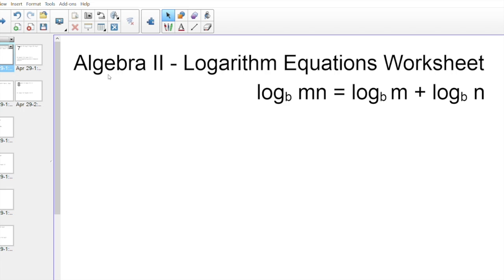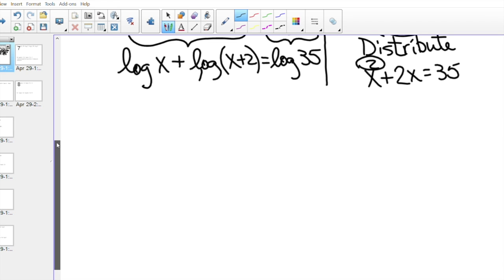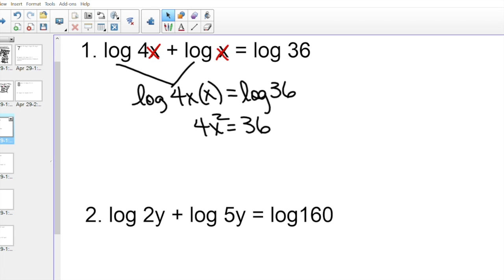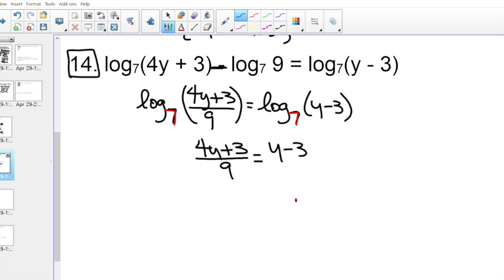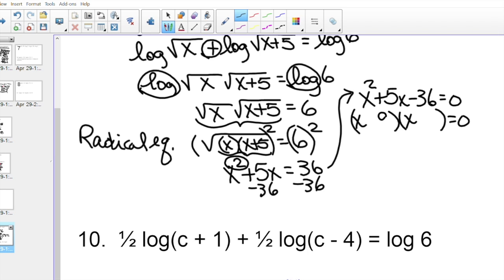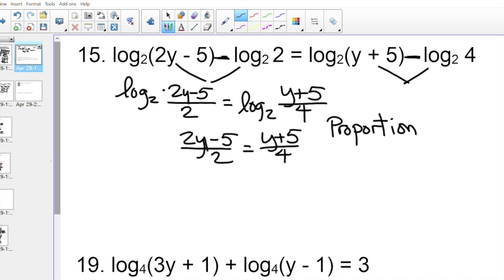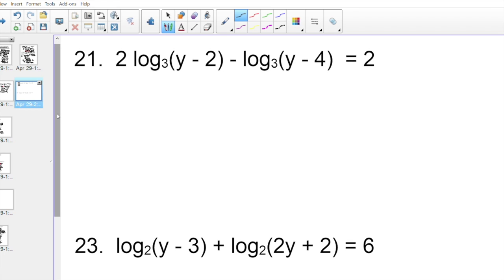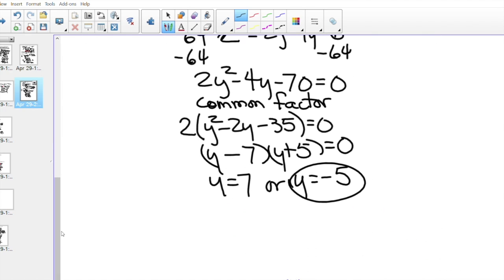Algebra II - Logarithm Equations Worksheet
Logarithm Equations Worksheet